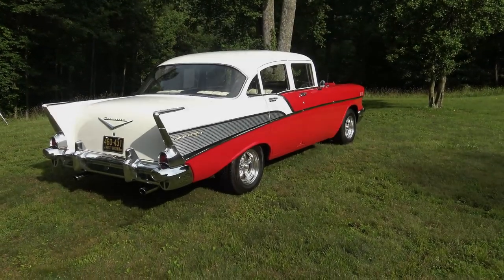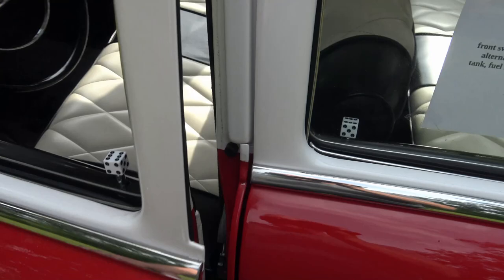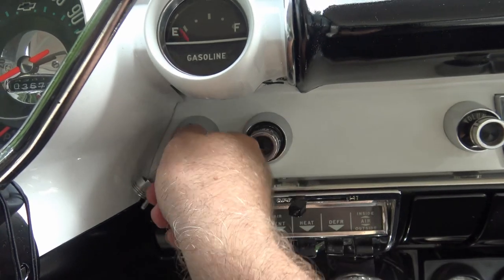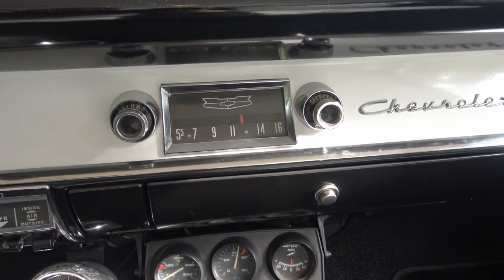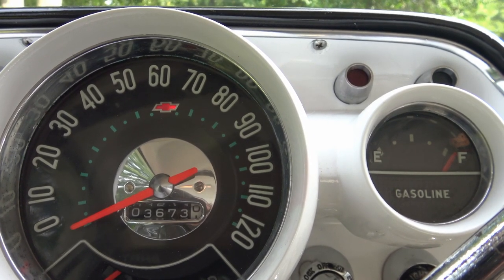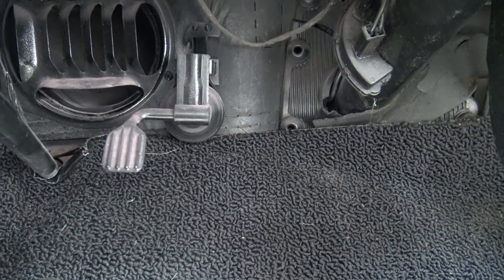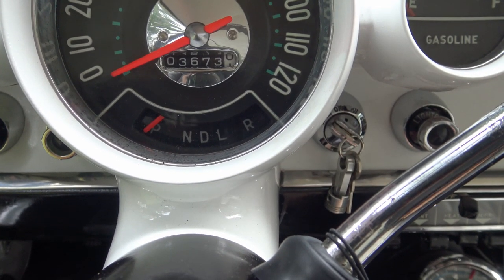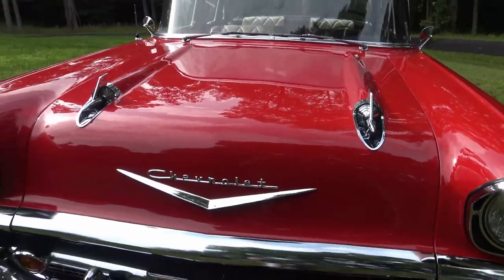Unusual 1957 Chevy Features You Don't See in Today's Cars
From cigarette lighter buttons to hidden gas tank doors, the 1957 Chevrolet has a laundry list of unusual features that you don't see on today's cars.